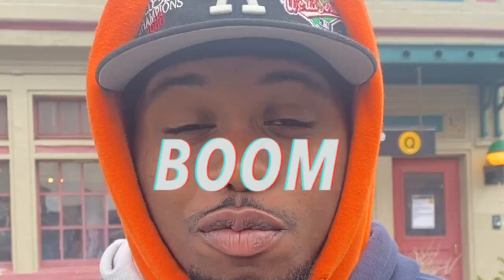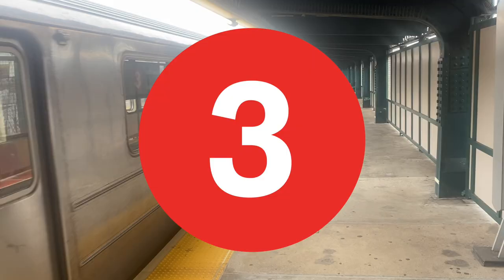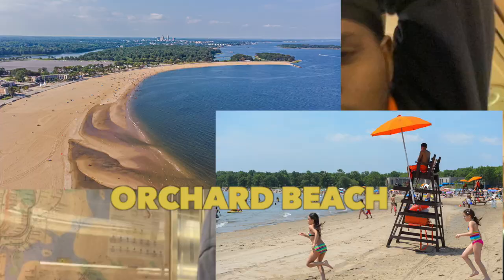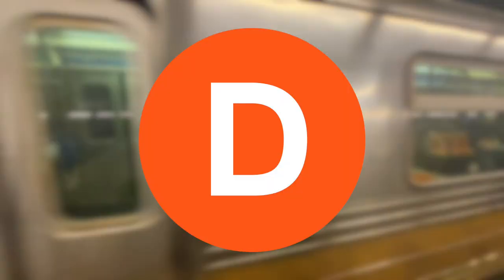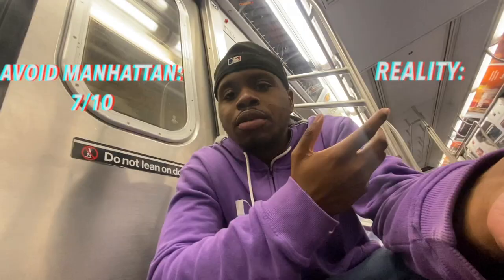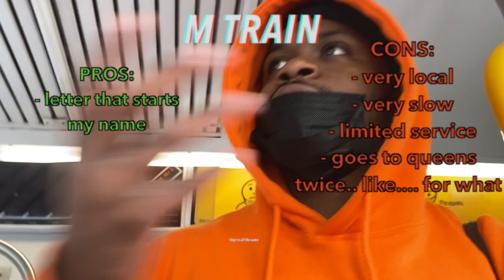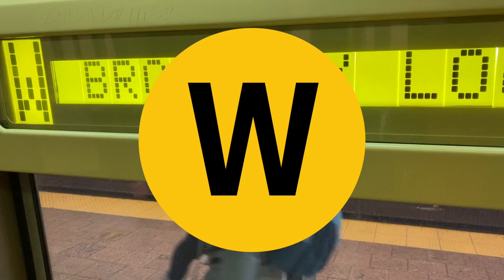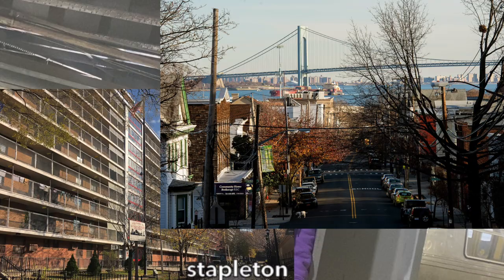I Rank the NYC Train Lines!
Every train in NYC has unique characteristics about them. Which one did you think is the best??

I appreciate it if you watch the whole thing! But if you can't, here are the time stamps!
0:00 Intro
0:50 1 Train
1:47 2 Train
3:01 3 Train
3:39 4 Train
4:09 5 Train
5:30 6 Train
6:19 7 Train
7:09 A Train
8:12 B Train
8:54 C Train
9:27 D Train
10:06 E Train
11:10 F Train
11:50 G Train
12:48 J Train
13:27 Do This To Protect Yourself!!
13:38 L Train
14:21 M Train
15:26 N Train
16:27 Q Train
17:09 R Train
17:40 Rockaway Park Shuttle
17:56 Franklin Av Shuttle
18:18 42nd St Shuttle
18:38 W Train
18:50 Z Train
19:15 Staten Island Railway (lol)
20:19 Long Island Railroad
20:51 Metro North
21:03 PATH Trains
21:31 The Surprise :)